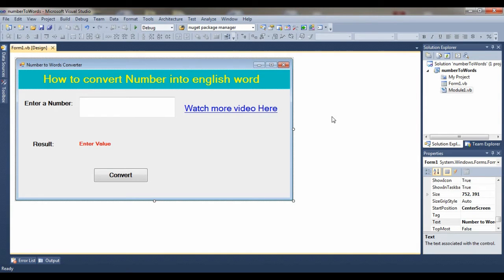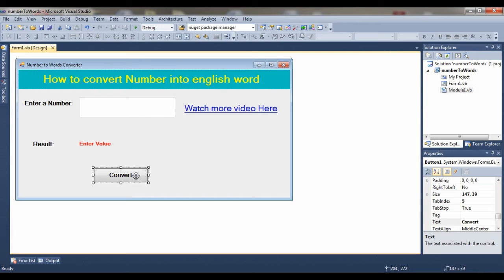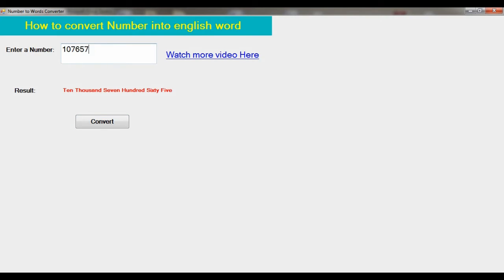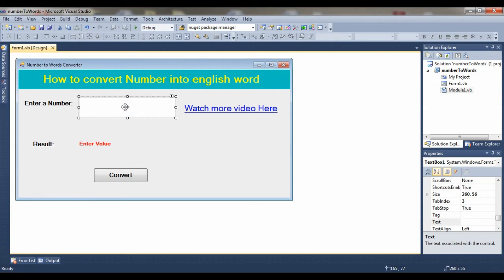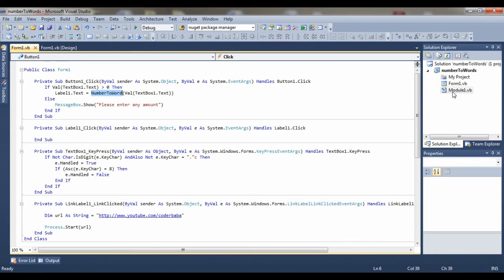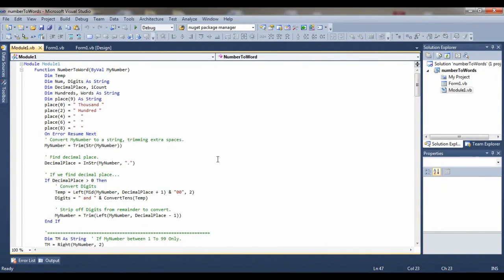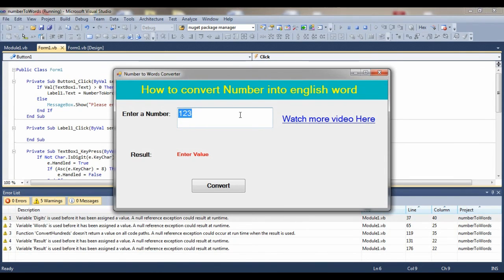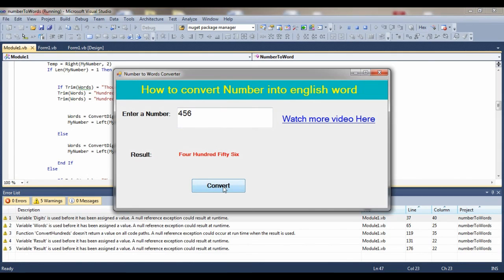Convert Number into Words (English) in VB.NET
convert any decimal number to word using vb.net.
A lot of programs and code on converting numbers to words can be found everywhere on the internet but I decided to make my own.

Original Credits: who made this video CODERBABA and YOUTUBE.

GOOD LUCK